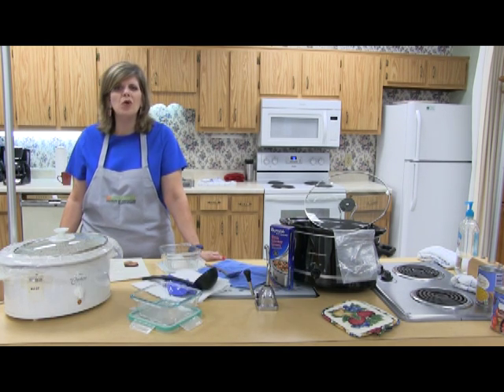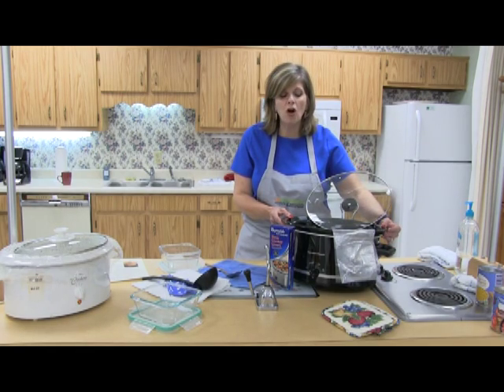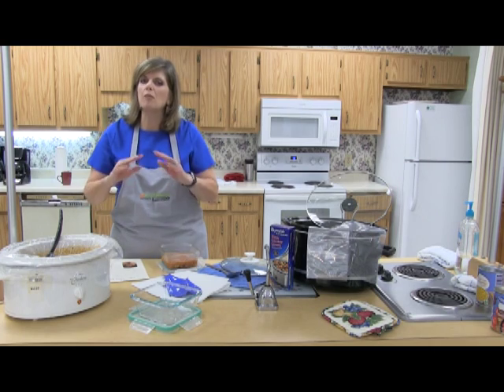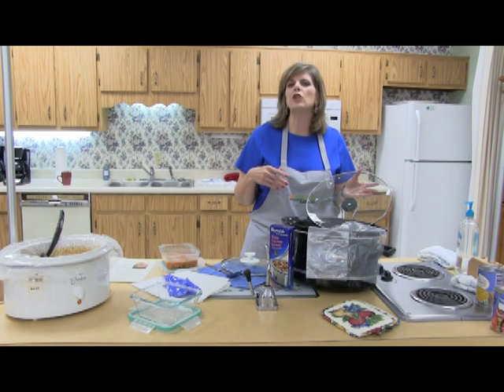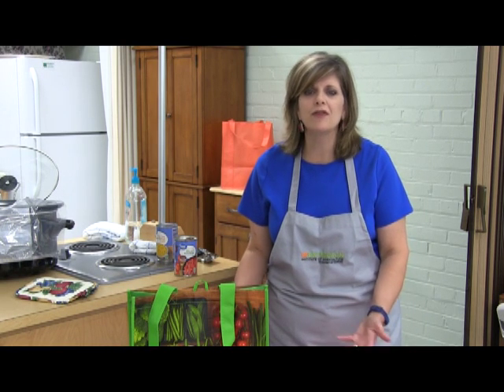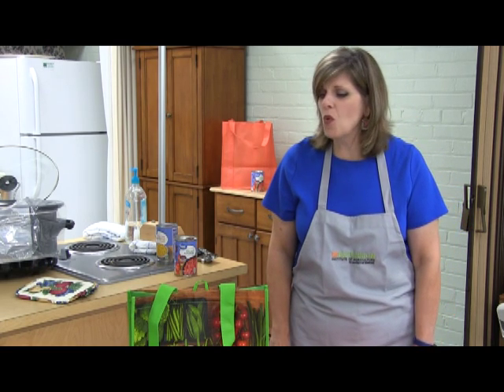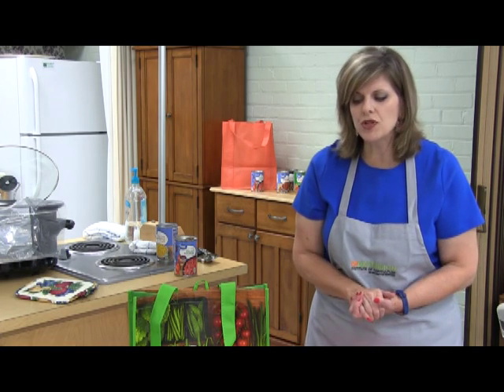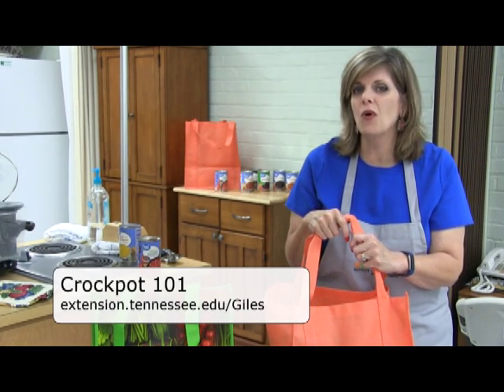crockpot 101 UT Ext